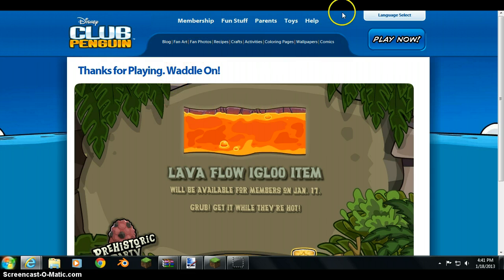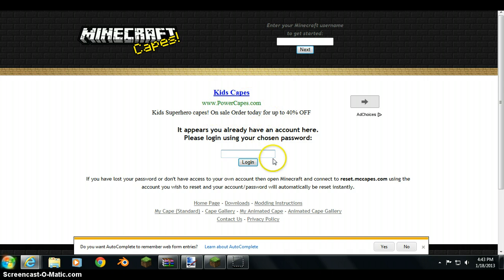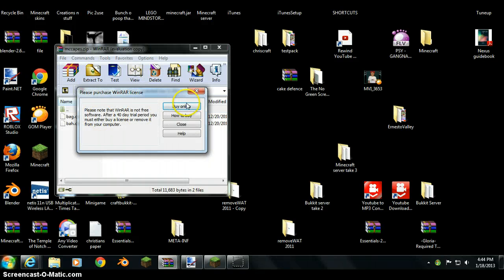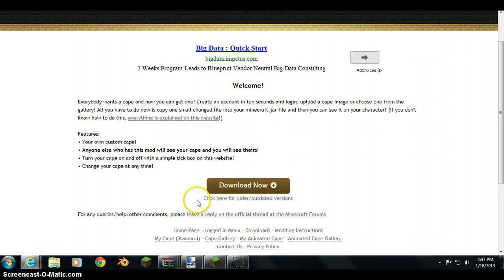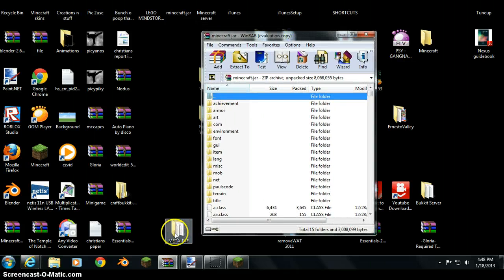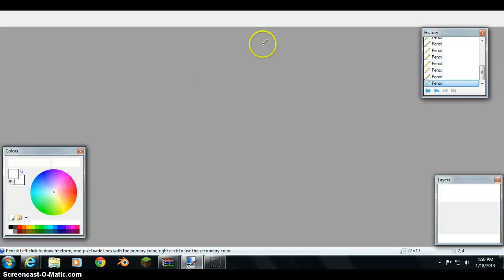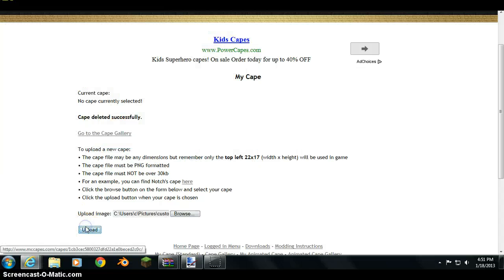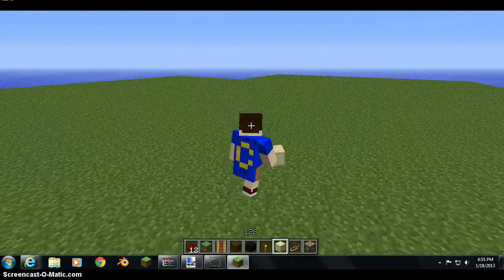Minecraft McCapes mod download tutorial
Sorry if you get bored watching my mistakees      es. ._. And remember. DELETE YOUR META INF FOLDER! XD